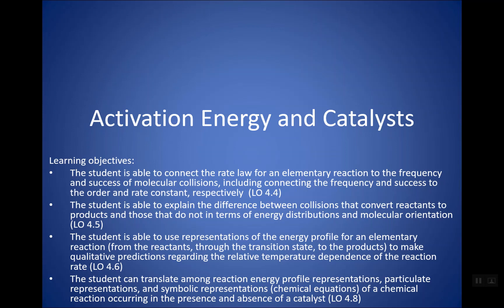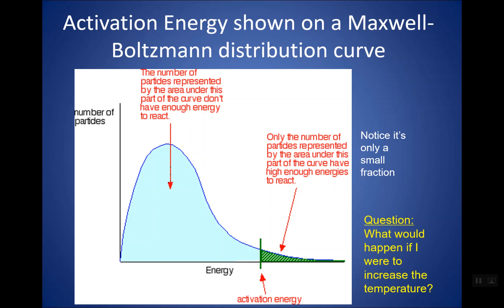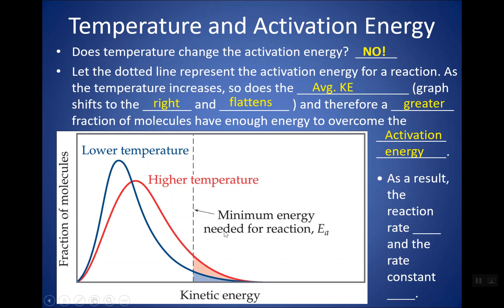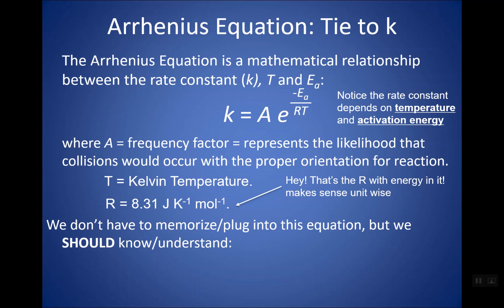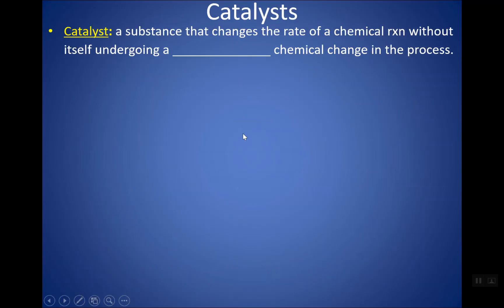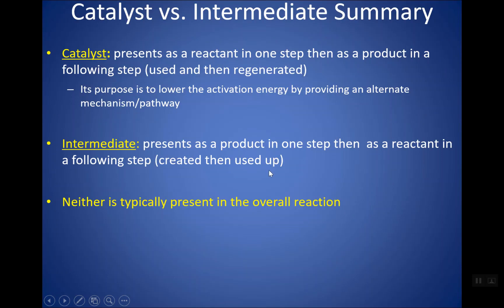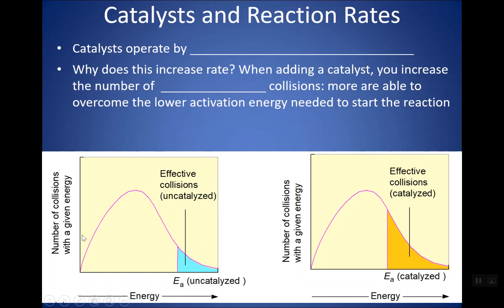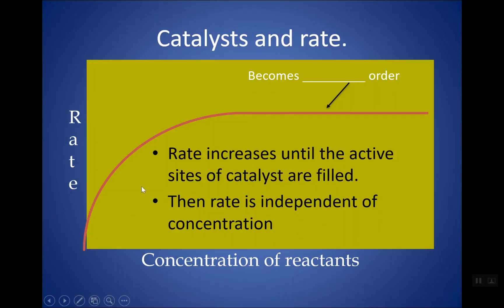Catalysts and Activation Energy: Maxwell-Boltzmann Distribution Curve in Kinetics | AP Chemistry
In this video, I talk about activation energy, catalysts, how temperature and catalysts affect the Maxwell-Boltzmann Distribution Curve.